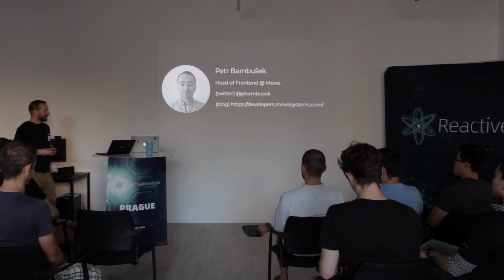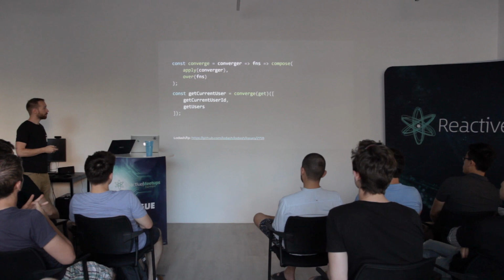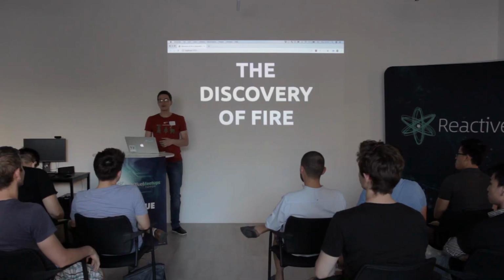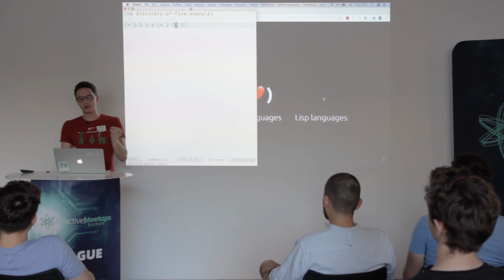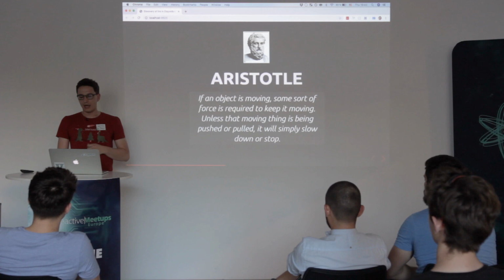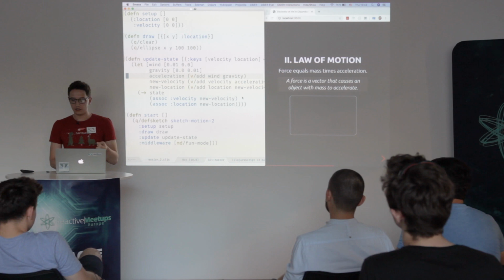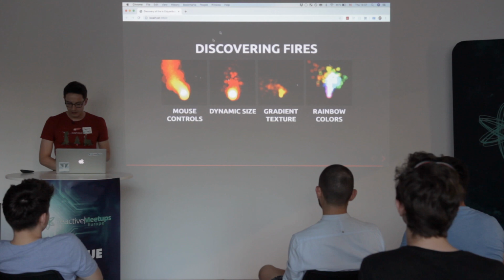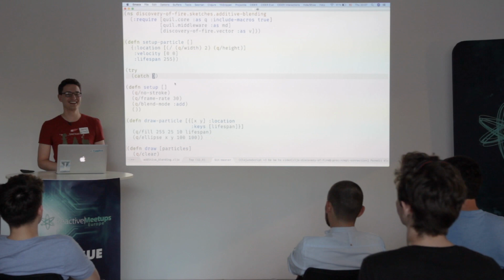ReactiveMeetup Prague | Thomas Sojka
Once again, ReactiveMeetups visited the great city of Prague. The meetup was hosted by Mews in their new office space.

𝗙𝗜𝗥𝗦𝗧 𝗧𝗔𝗟𝗞:
Functional selectors for Redux by Petr Bambušek

𝗠𝗔𝗜𝗡 𝗧𝗔𝗟𝗞:
The discovery of fire in ClojureScript by Thomas Sojka